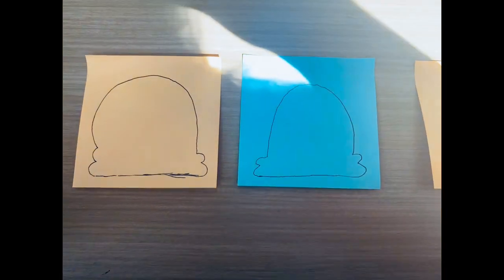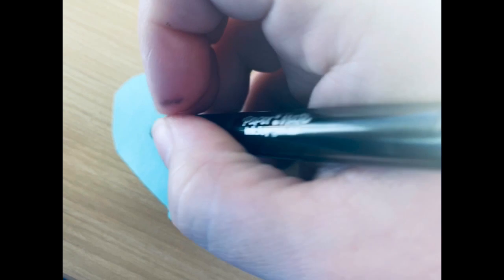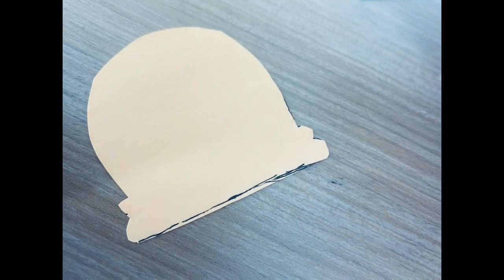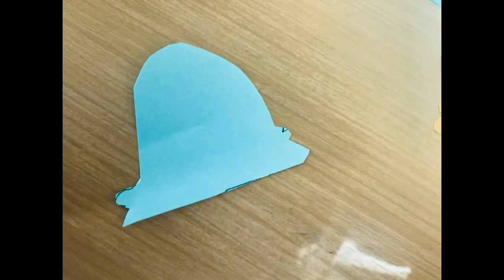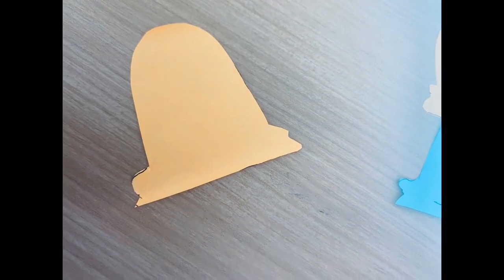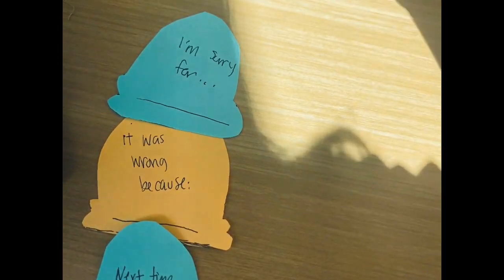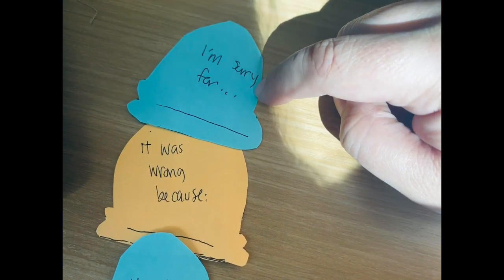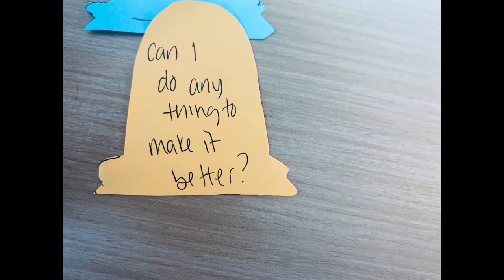Apology Ice Cream with Ms Michelle from Cl